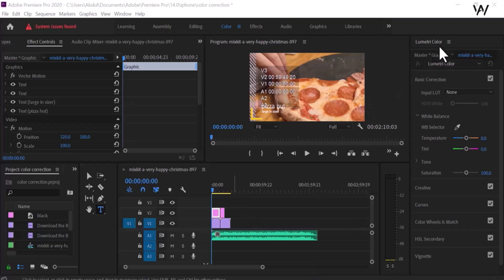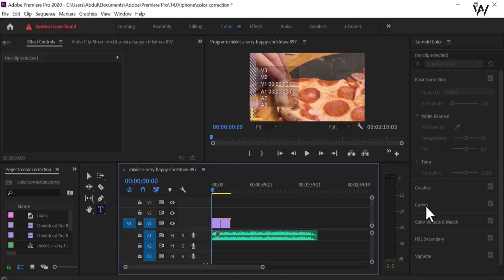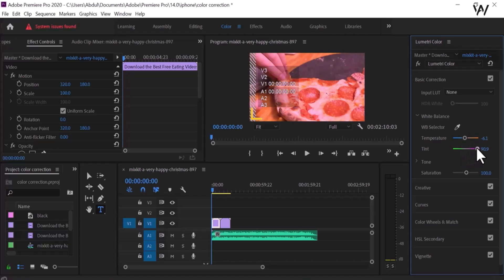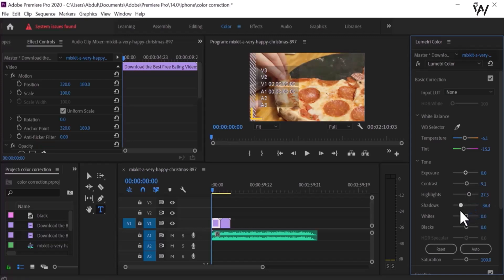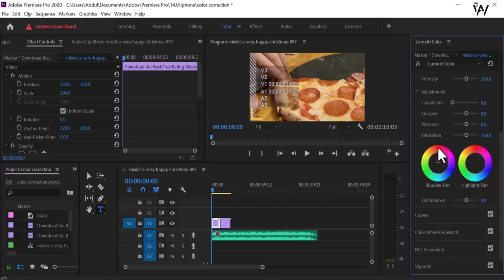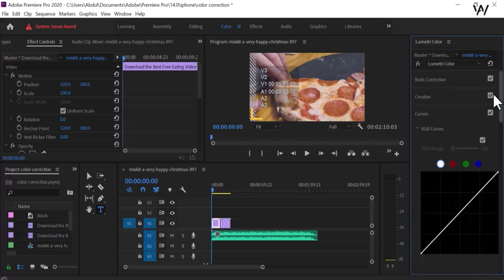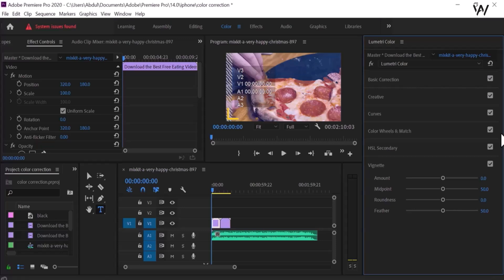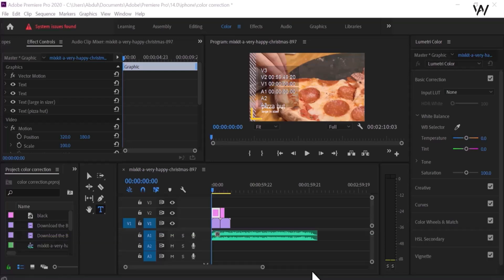Color Correction in Adobe Premier Pro | AbdulWahab_092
In this video I will show you how you can do color correction in adobe premier pro. This video is a full pack of color correction. You will come to know about premier pro color correction.